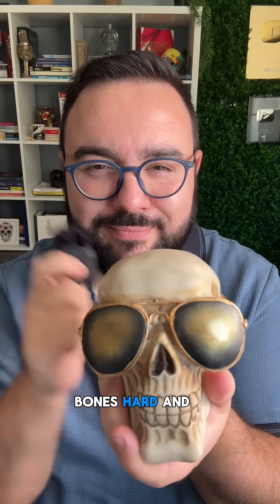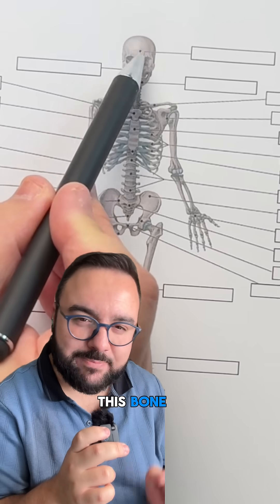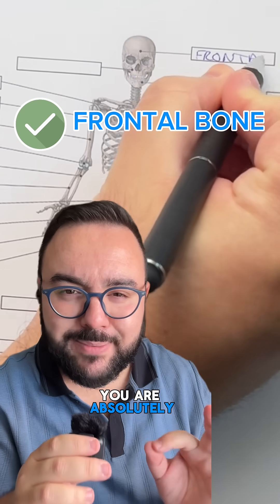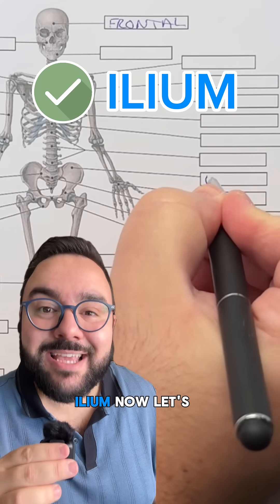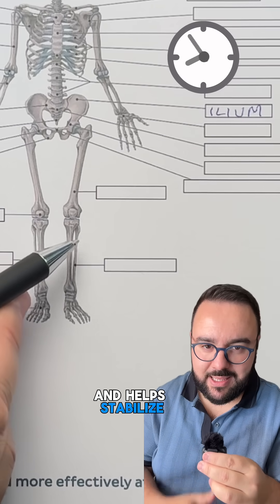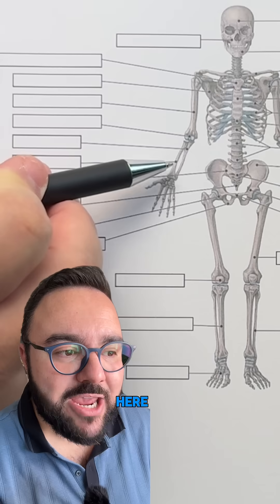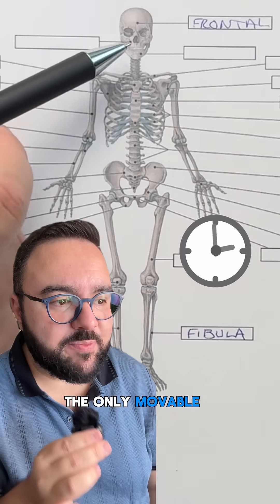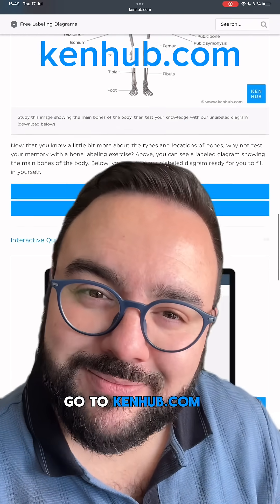Anatomy quiz: name these bones - Part 2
🦴 Bones. Hard… and hard to learn! Let’s test your anatomy knowledge with this quick labeling challenge from Kenhub. Can you guess all 5 bones correctly? 👀

To download the labeling worksheet mentioned in the video, go